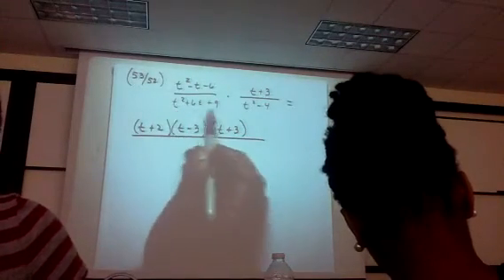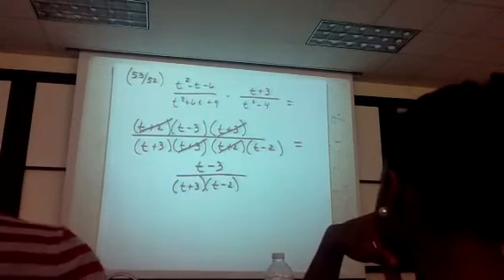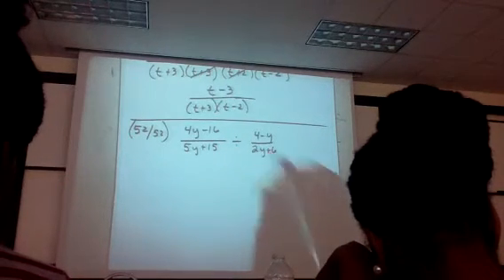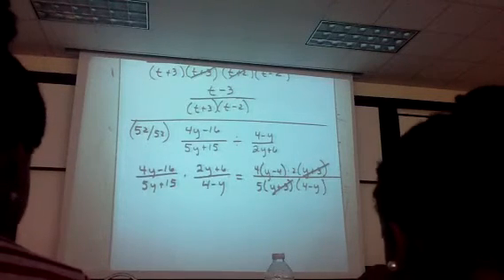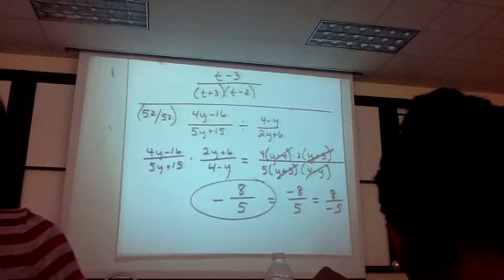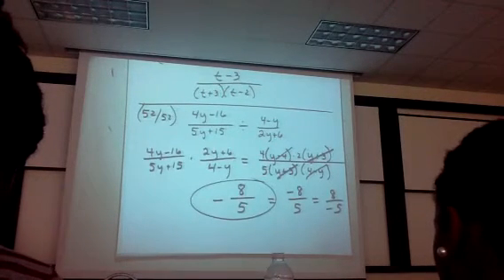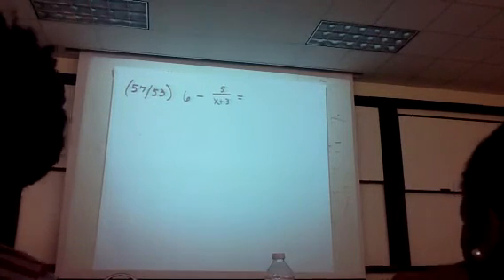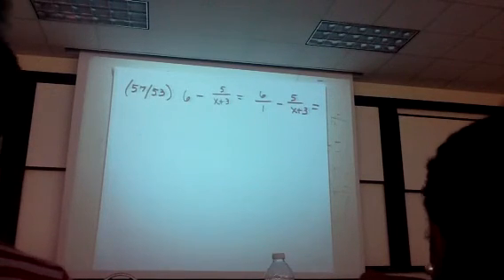College algebra 9.22.2011 part 2